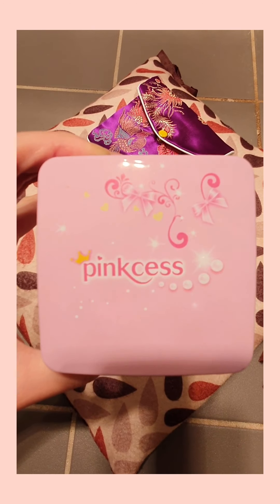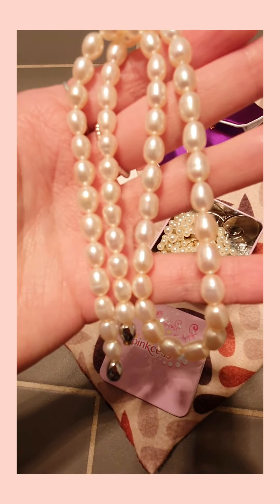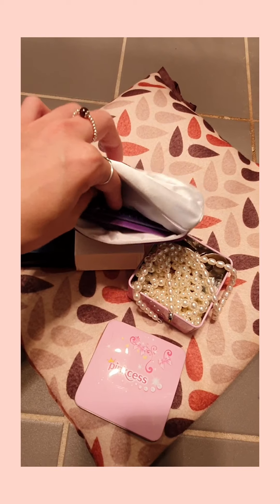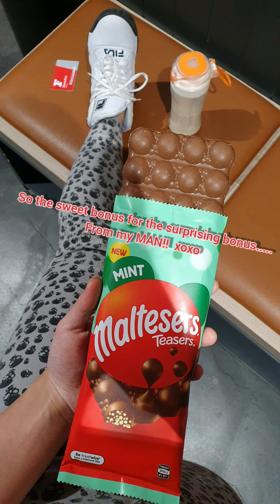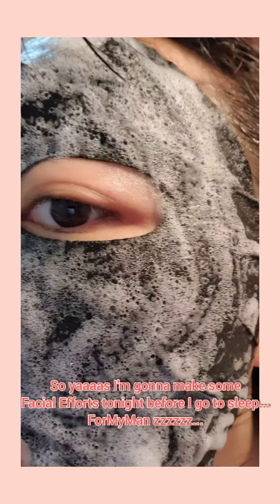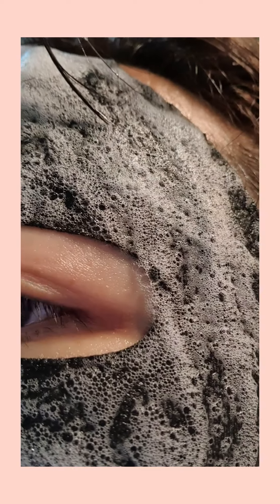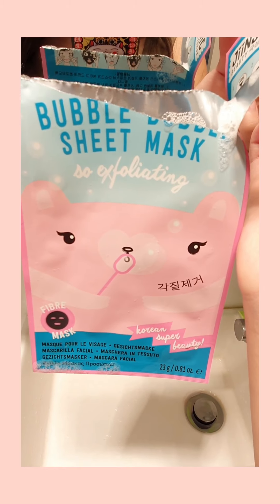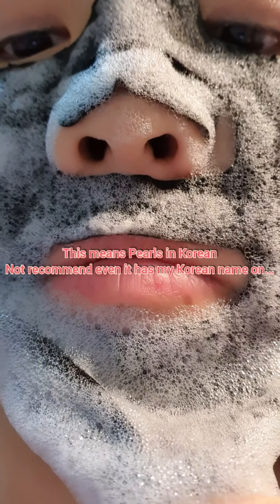Goodnight Thank U Clip-Pearl Jewelry& Pearl Bubble Mask Review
Whatever it is, mindless is working fine. Like beast to the beat, sleep on the sheet, we don't shout and people will listen. Eh bruise from the kick, blush on the cheek, tell me what to do to make it in the peak.